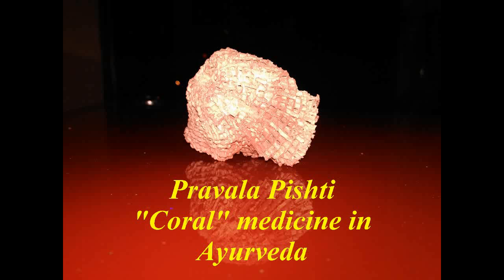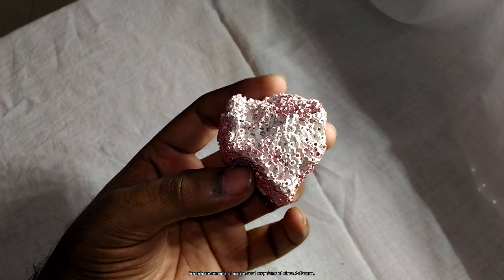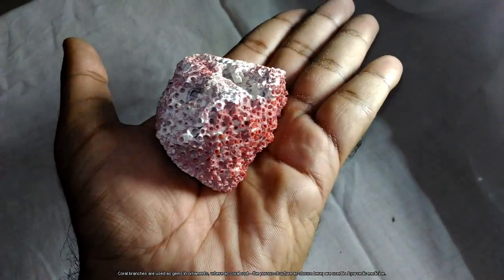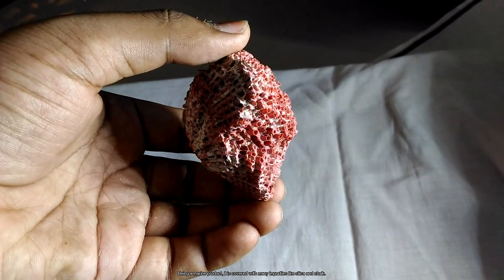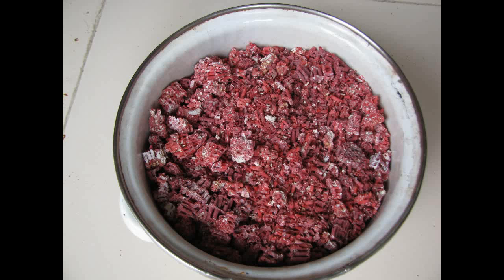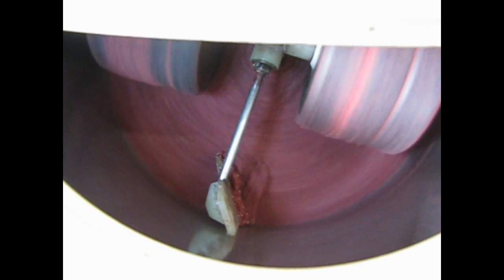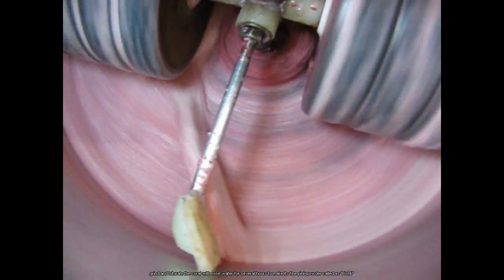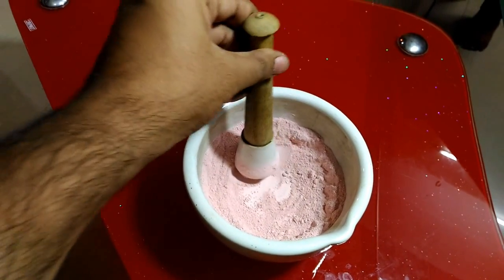Costliest Calcium Supplement- Coral Calcium. : Pravala Pishti -how is it made?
Pravala (Corasl) are used in many Ayurvedic medicines in a processed form. Pravala are remains of marine coral organisms of class Anthozoa. Main constituent of these red corals is calcium carbonate. Coral branches are used as gems in ornaments, where as coral root – the porous structure as shown here; are used in Ayurvedic medicine.
Being a marine product, it is covered with many impurities like silica and chalk. To clean them we crush the coral into pieces, tie them in a cotton cloth and boil in lemon juice for 3 hours. There after we wash them with warm water and use for further processing. This Ayurvedic cleaning process is called “Shodhana” in Rasashastra.
We grind and triturate the coral with rose water for several hours to make its fine pink powder called as “Pishti”. When Pravala is processed with heat and aloevera juice we get white coloured Pravala Bhasma.
Pravala Pishti is used internally for debility, cough, epistaxis, excessive sweating, burning sensation in eyes and skin, hyperacidity etc. Also improves digestion, skin complexion and virility.
Pravala Pishti is non toxic and safe for internal use. Still judicious use under supervision of Ayurveda consultant is recommended.
Keep watching Ayurveda School. We will be back soon.